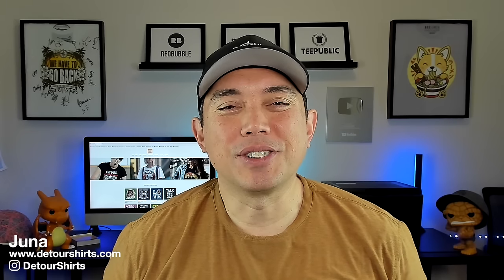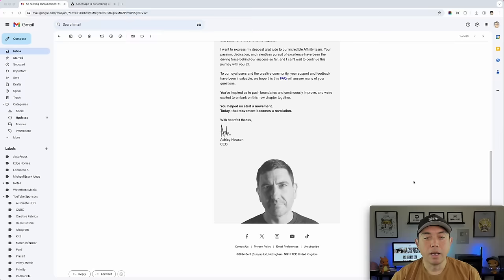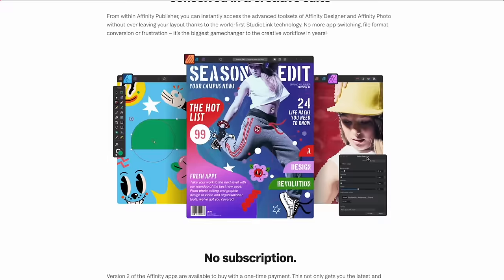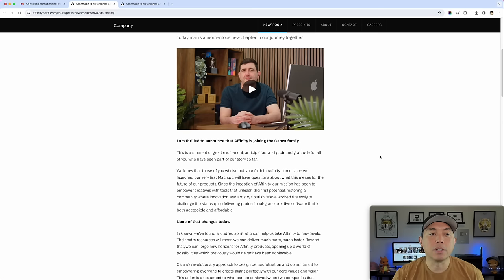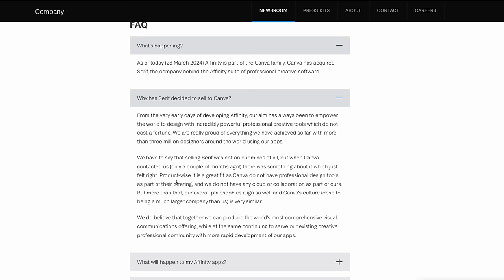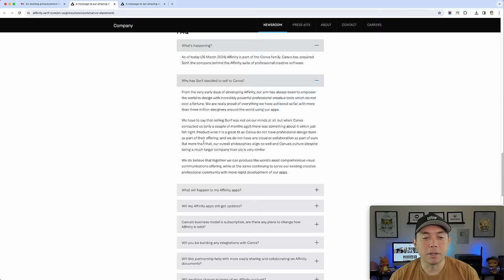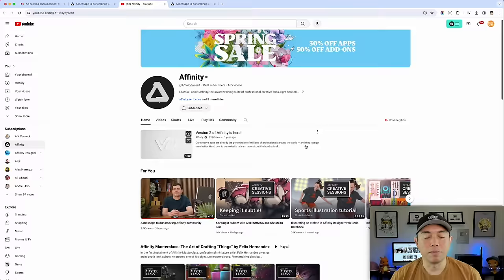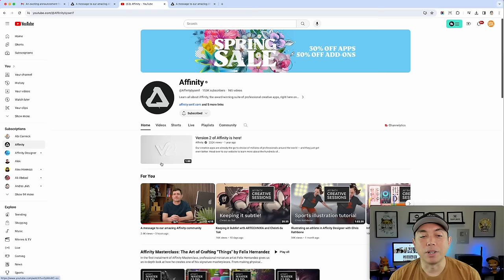Shocking News! Canva Buys Affinity - Is Creativity Dead?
On March 26, 2024 the CEO of Serif the parent company of all the Affinity products announced that Affinity will be joing the Canva family. Yes Canva Buys Affinity. Learn all about it in this video. Check out the links below for more.